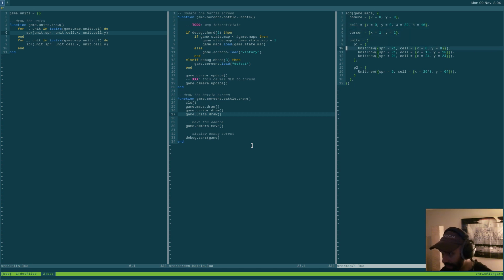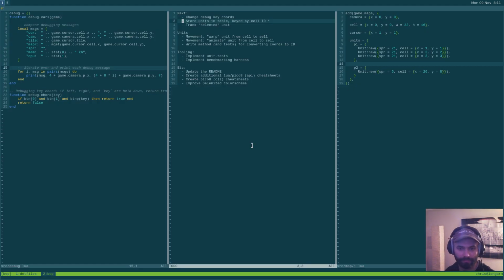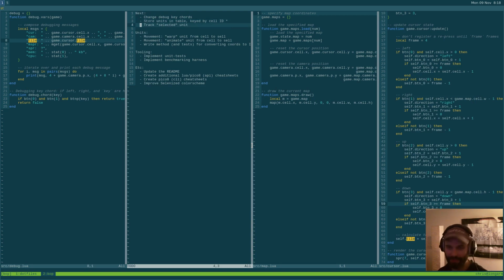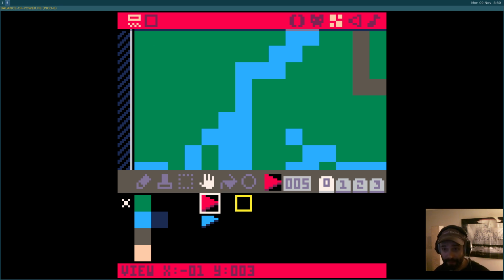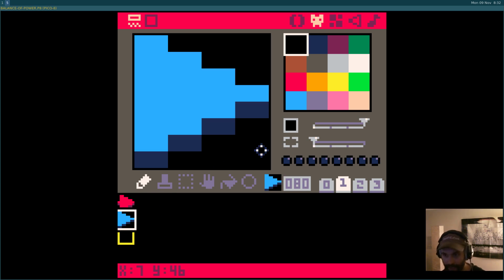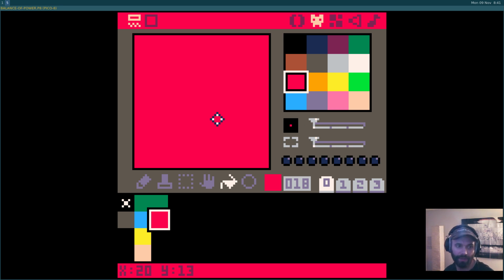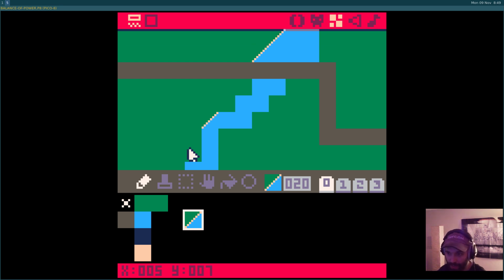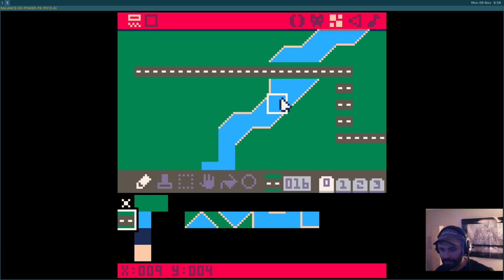Balance of Power (VOD) - 4